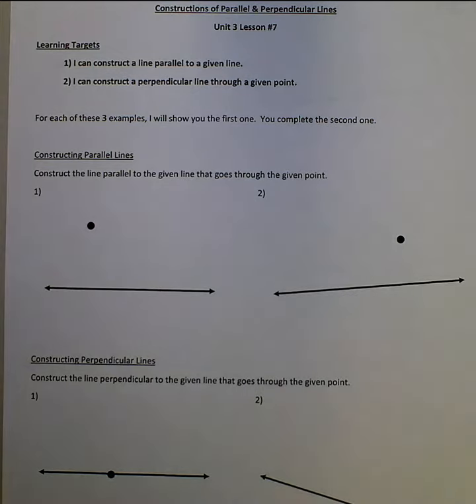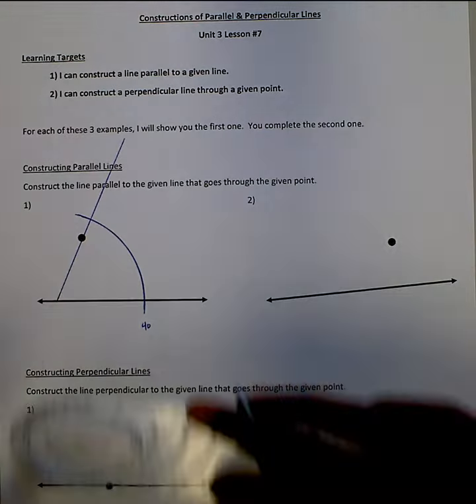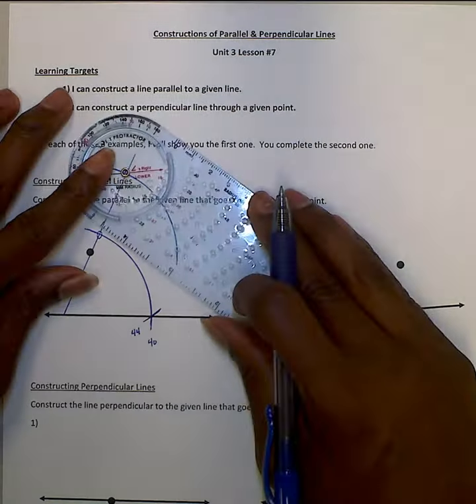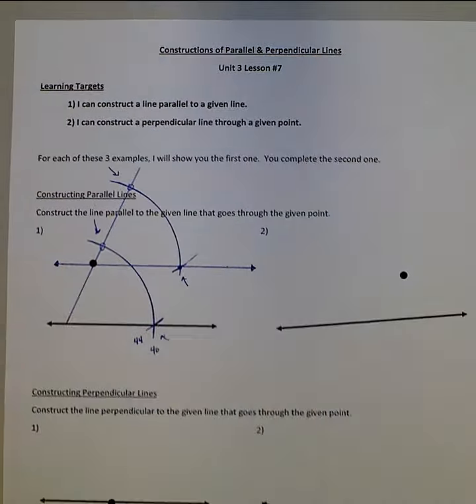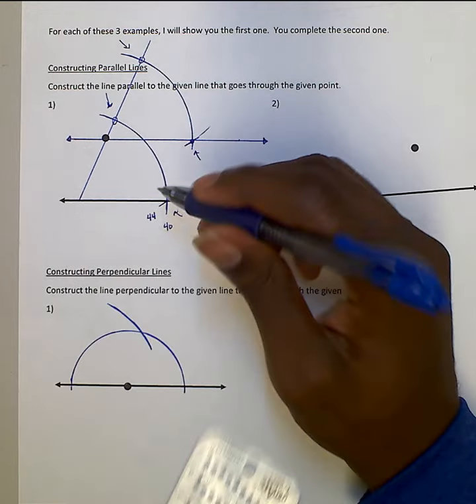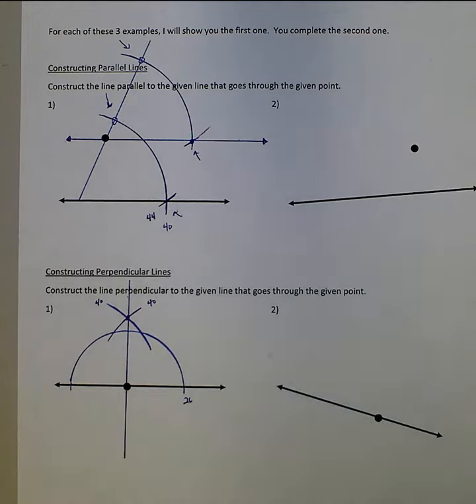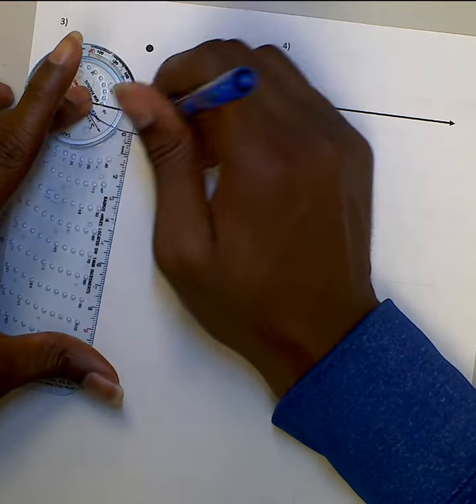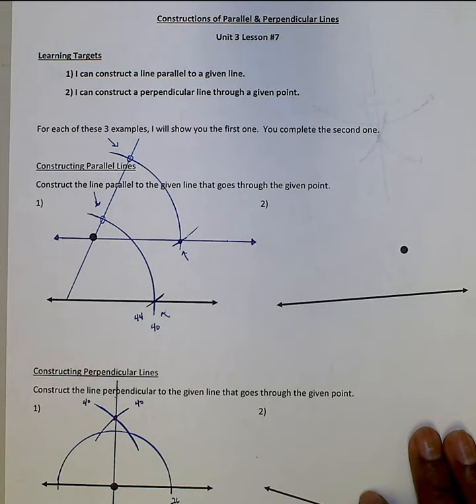Unit 3 Lesson 7: Construction of Parallel & Perpendicular Lines